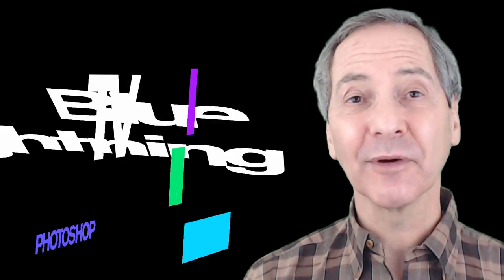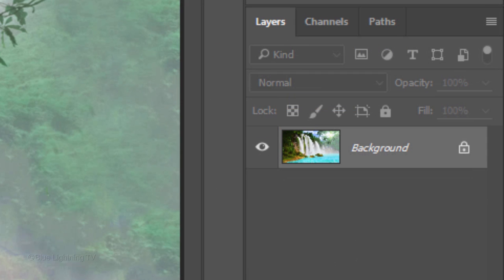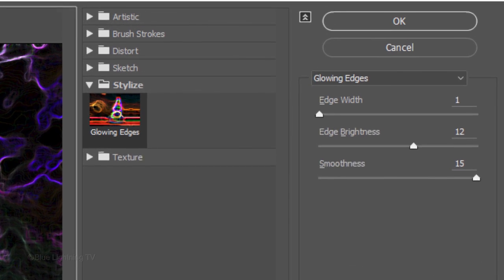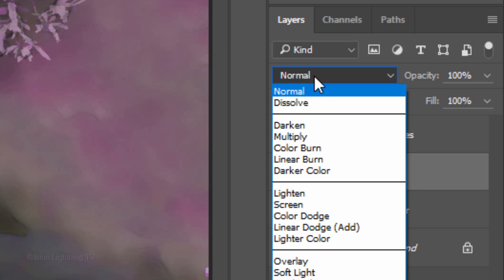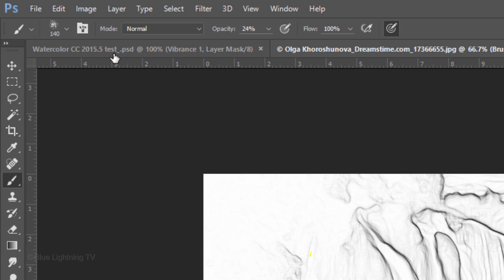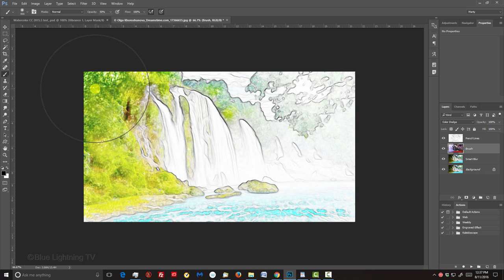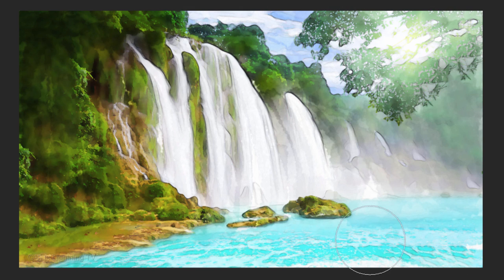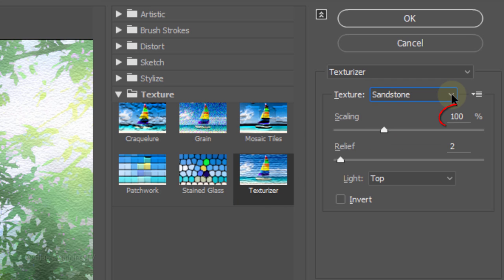Photoshop Tutorial: Best Way to Transform a Photo into the Look of a Watercolor Painting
Photoshop CC 2015.5 tutorial showing how to transform a photo into the look of a realistic, watercolor painting. Unlike canned, watercolor filters which have predetermined effects, the techniques shown in this tutorial allow you to brush in your own strokes giving your paintings spectacular nuance and unique beauty.

NOTE: If you don't see the brushes I'm using in this video, click this link to download the "Default Legacy Brushes", which includes the "Dry Brush"